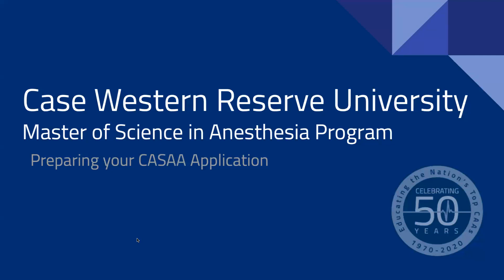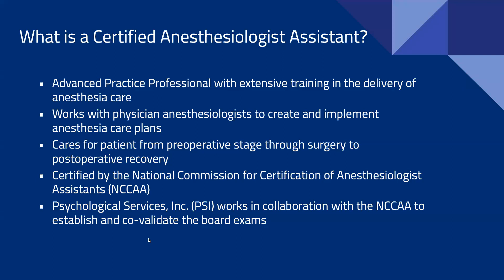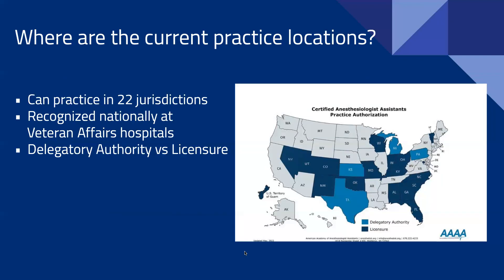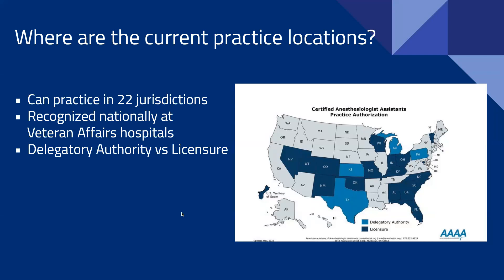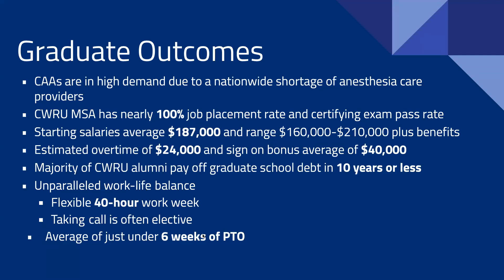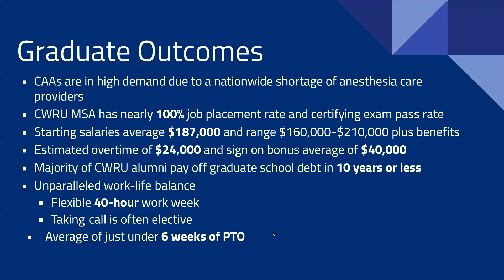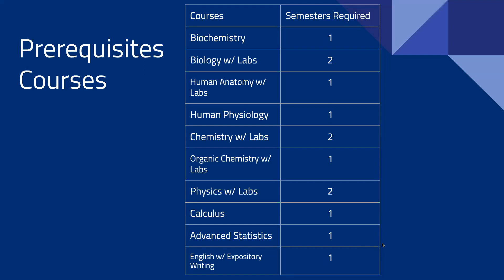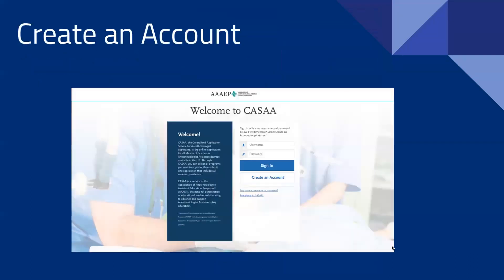Preparing your CASAA Application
It's time to jump-start your application -  get the essential tips and tricks you need for a stellar application from our admissions team and program directors!

0:00 Introductions
1:41 What is a Certified Anesthesiologist Assistant
4:10 Graduate Outcomes
9:03 CWRU MSA Program
12:42 Admissions Requirements
15:29 Prerequisites Courses
16:21 CASAA Application
24:41 Q&A